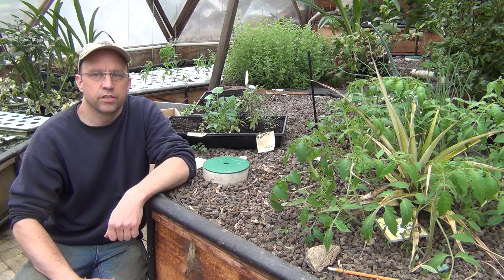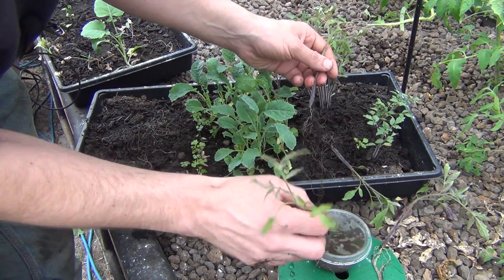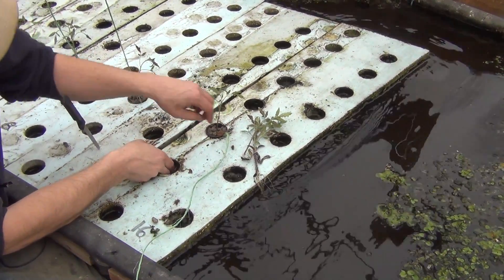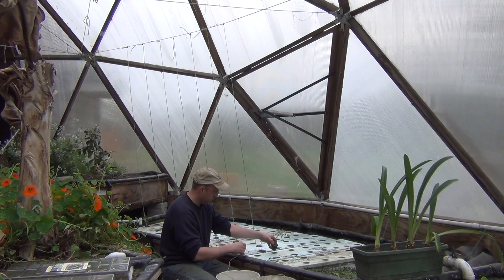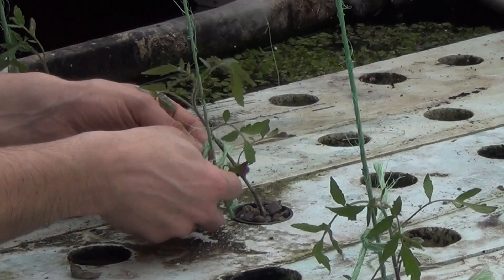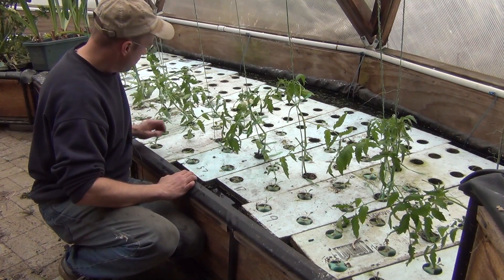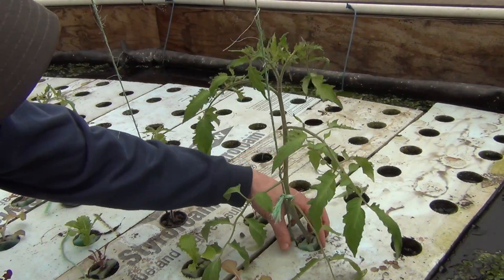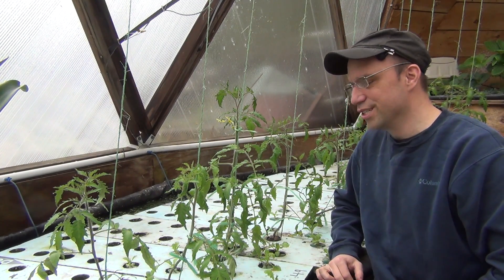Aquaponic DWC Tomatoes - Part 1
I usually grow our tomatoes in the media beds.  This year I'm trying out deep water culture!